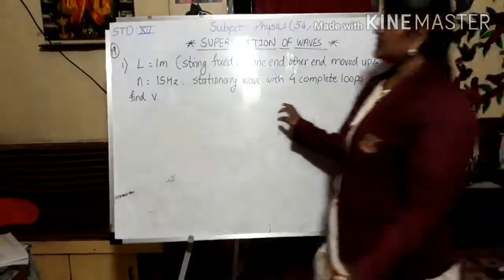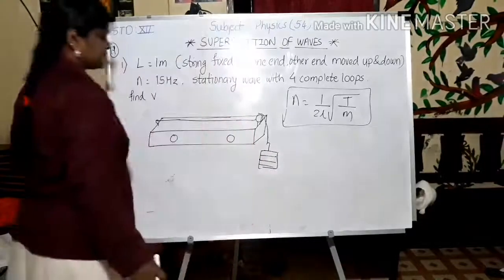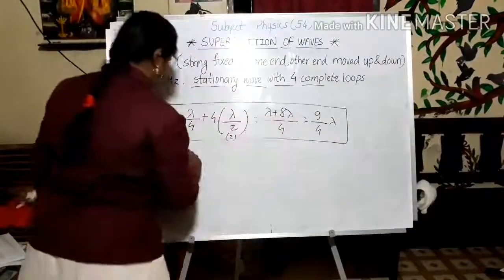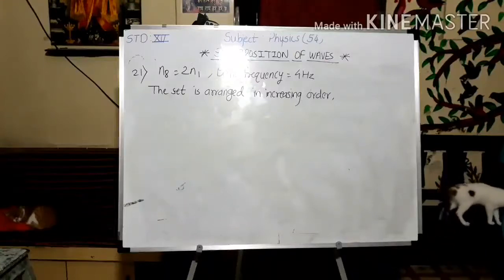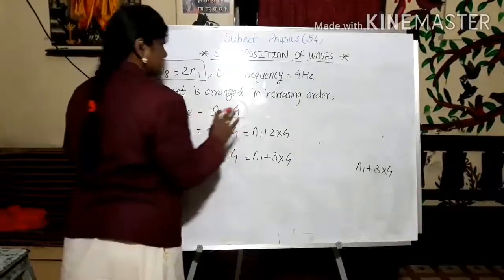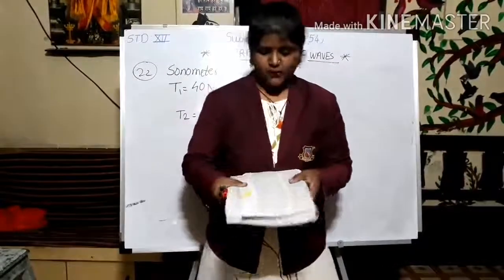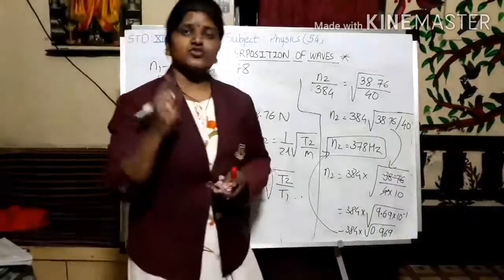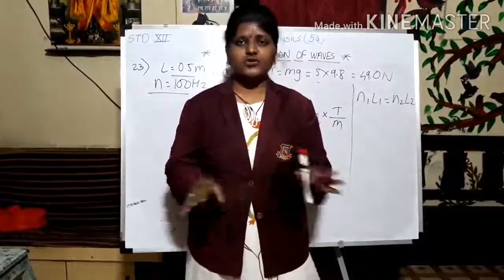SUPERPOSITION OF WAVES PART 11